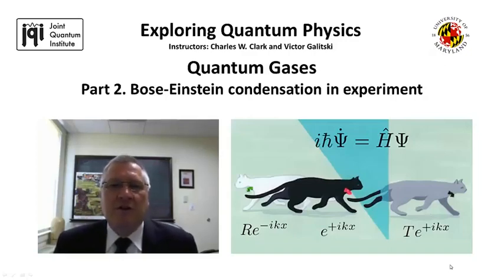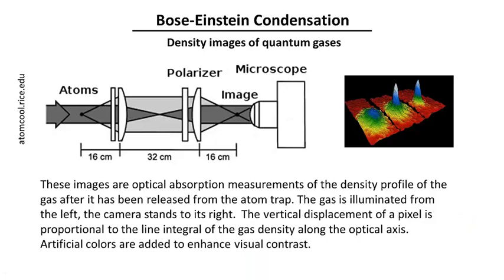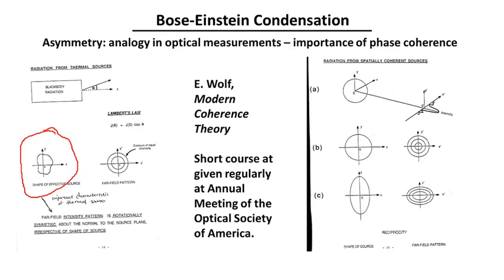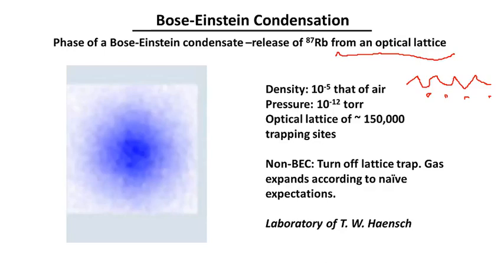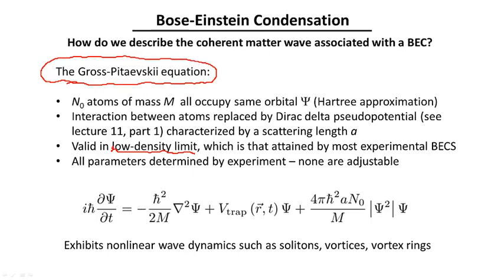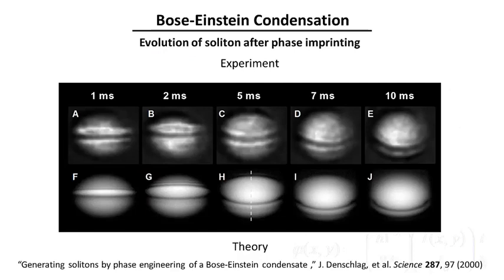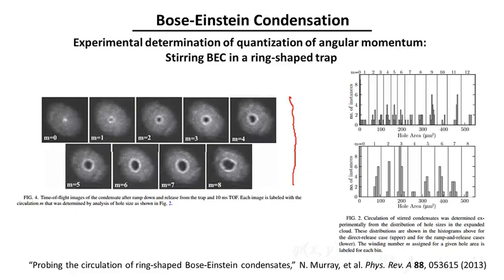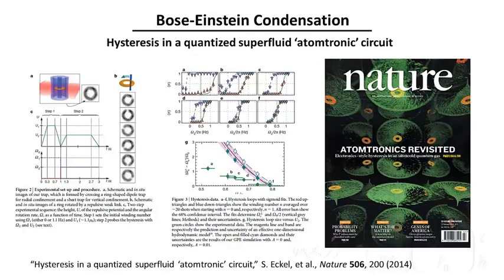Exploring Quantum Physics || 02 Part II Bose Einstein condensation in experiment 18 42